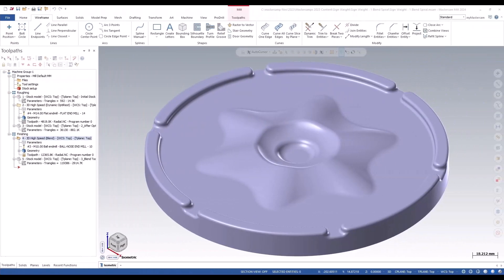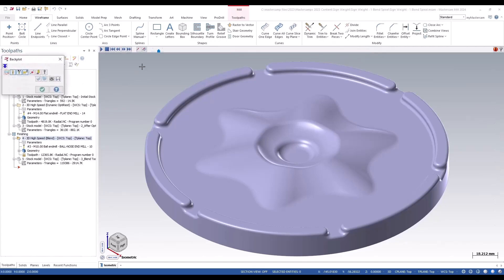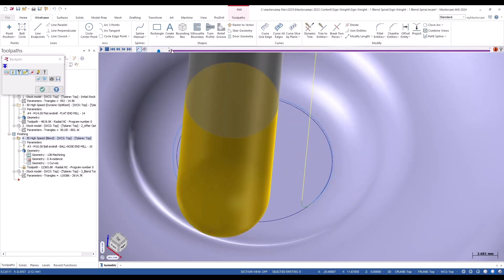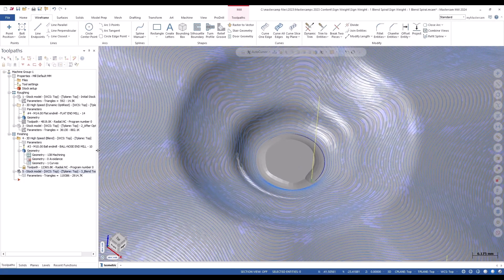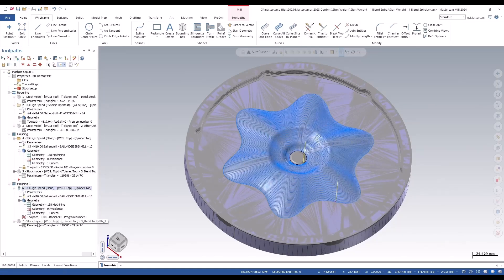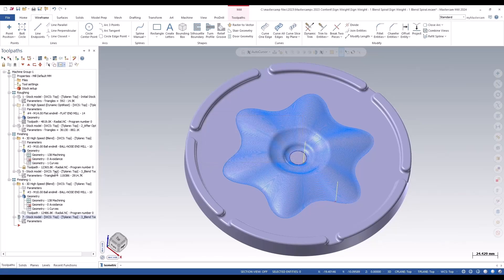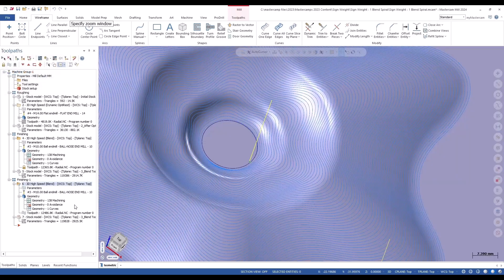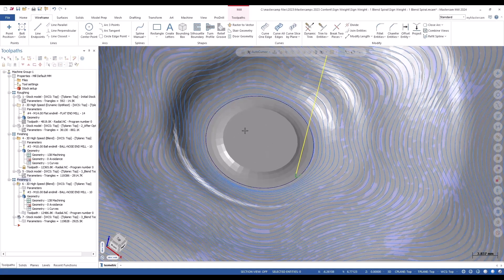Mastercam 2024 Blend Spiral Toolpath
An enhancement has been added to Mastercam 2024 to automatically include a complete full pass on both chains during the blend toolpath when the cutting method is set to spiral.

Our CNC Programming Specialist, David, will show you the difference this enhancement makes compared to how it was in Mastercam 2023.